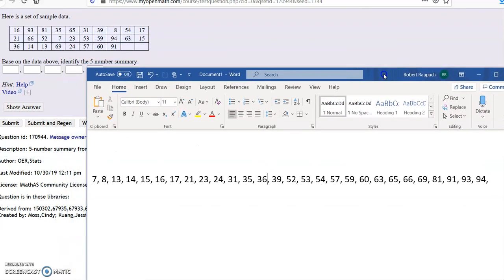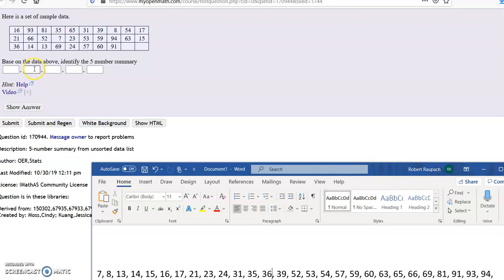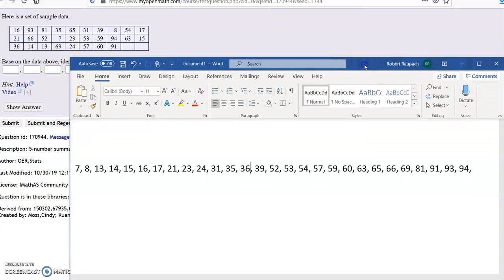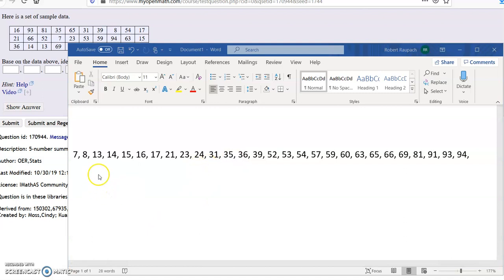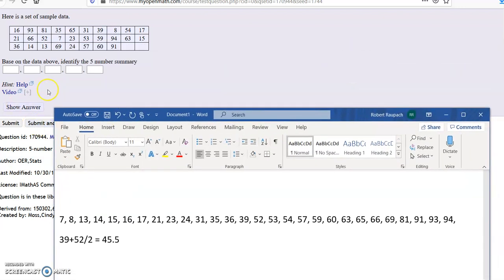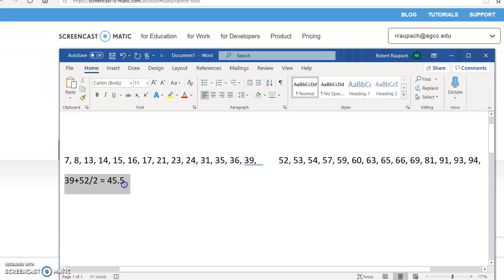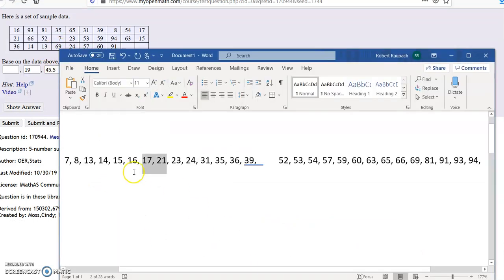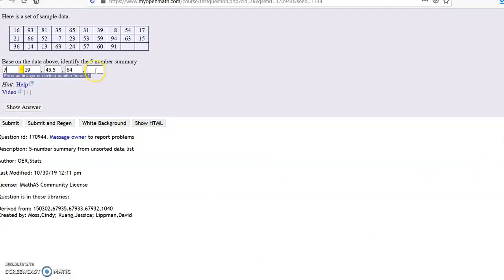5 number summary